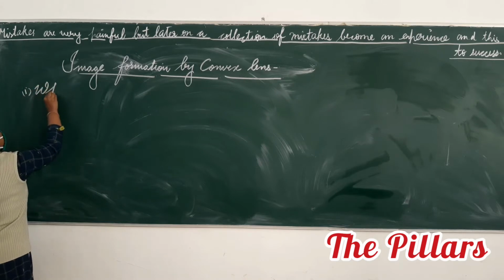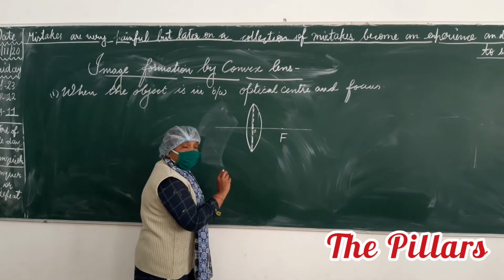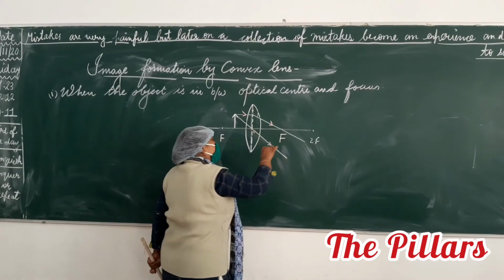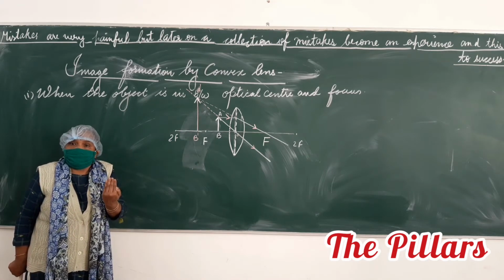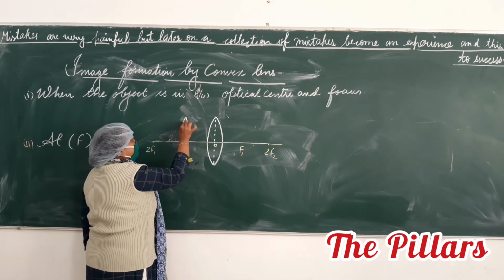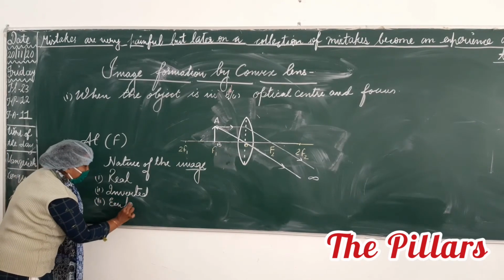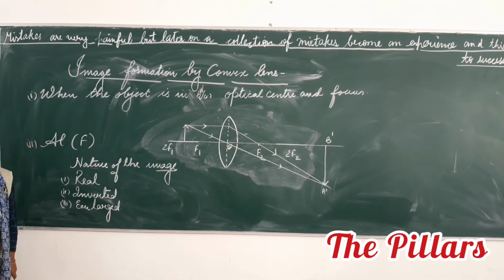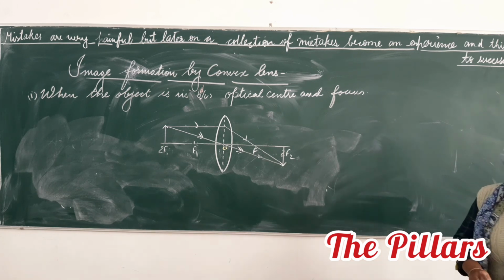Physics class | Topic - Image formation by convex lens | class 10